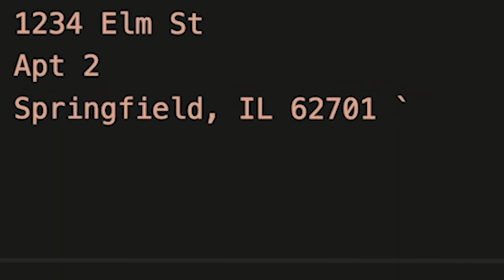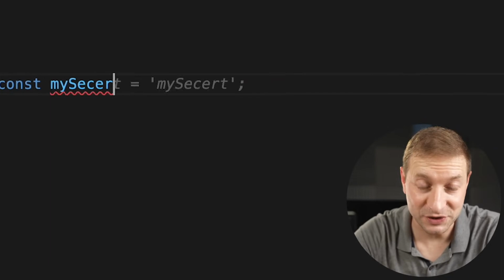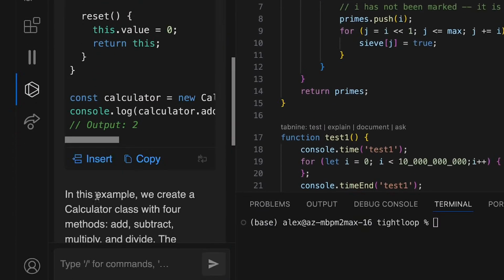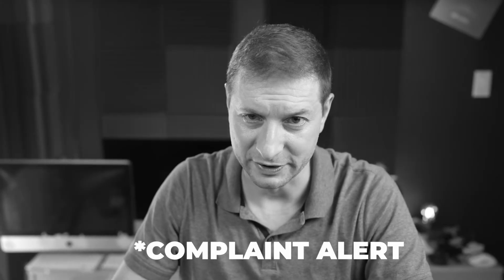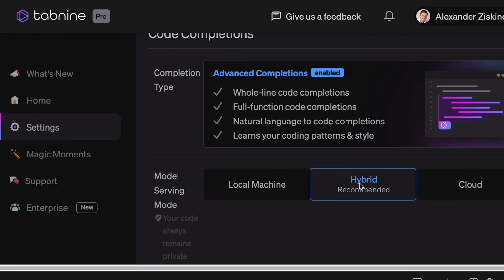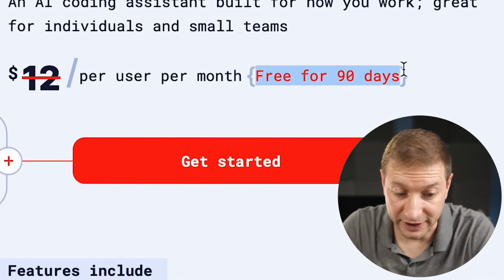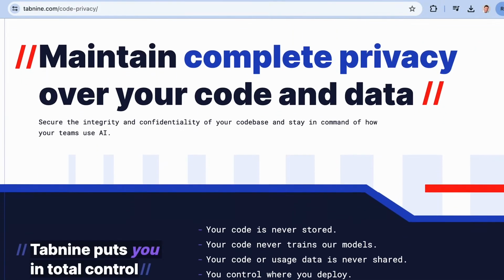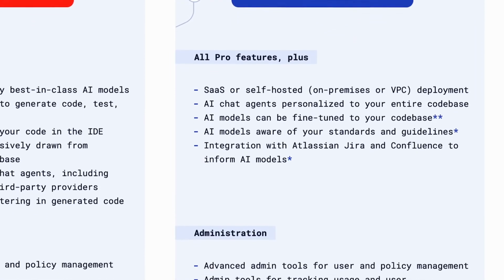Copilot Danger ! it begins… developers LEAVING Copilot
🚀 Is GitHub Copilot in Trouble? Developers Are LEAVING!
GitHub Copilot, once hailed as the ultimate AI coding assistant, is now facing serious backlash! Developers are abandoning Copilot—but why?

In this video, we explore:
✅ What’s happening with Copilot? Why developers are frustrated.
✅ Security concerns – Is Copilot stealing code?
✅ Legal issues – Open-source lawsuits & copyright battles.
✅ Copilot vs. ChatGPT & Other AI coding tools – Better alternatives?
✅ The future of AI-assisted coding – Should developers be worried?

🚨 AI-powered coding is evolving fast, but is Copilot still the best tool, or is it time to switch?

🔗 SOURCES & RESEARCH
📌 Copilot & AI Code Assistants:

🔥 What do YOU think? Is Copilot still worth it, or are better AI coding assistants available?